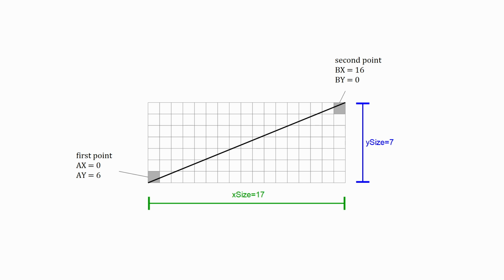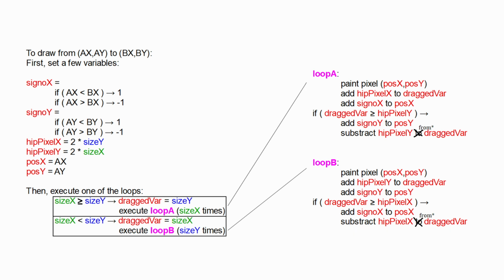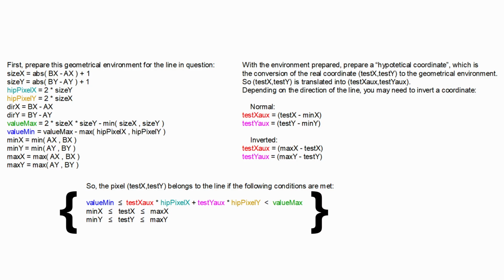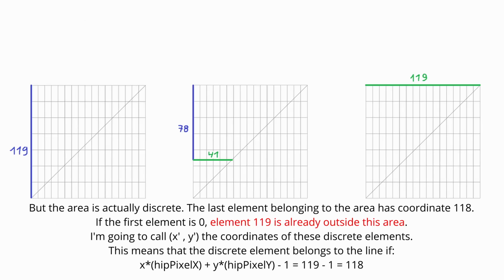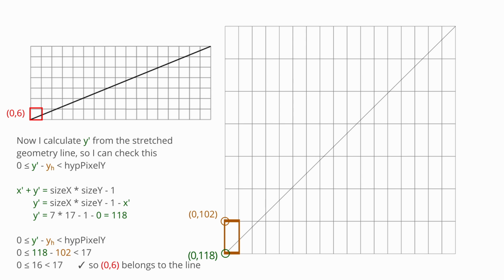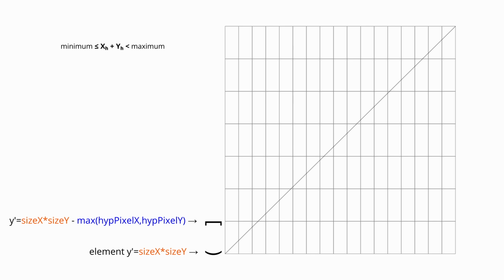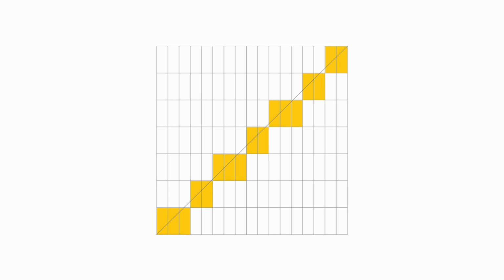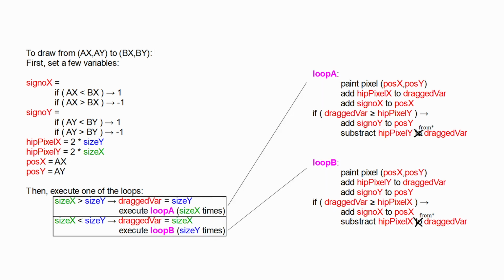Bresenham alternative line algorithm - Hypothetical pixels algorithm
Line drawing algorithm that uses only integer calculations and consists of two parts:
- One part, for drawing, uses an accumulated error variable, just like Bresenham's algorithm.
- The other part tests whether an individual pixel belongs to the line without having calculated any path.
I'm pretty bad at explaining things, but I put a lot of effort into the script for the video, so I hope it's understandable. This is the second version of the video, I had to fix several production mistakes; they were minor, but numerous, and could be confusing.